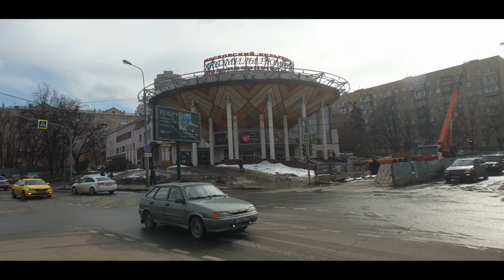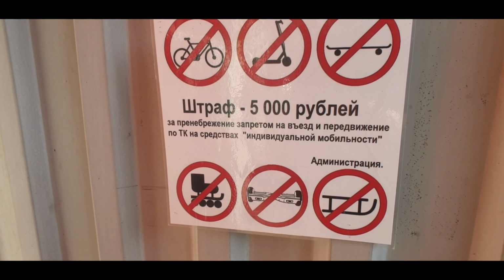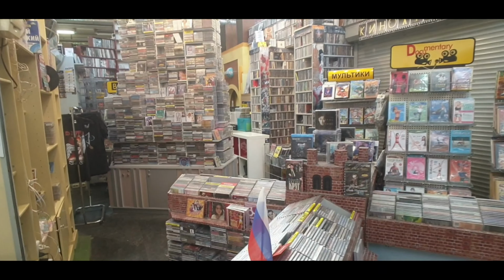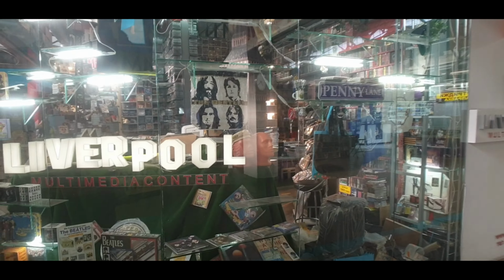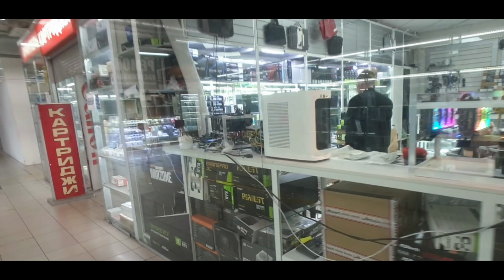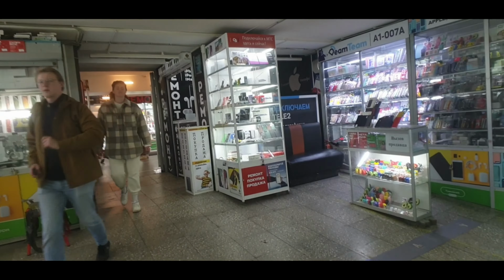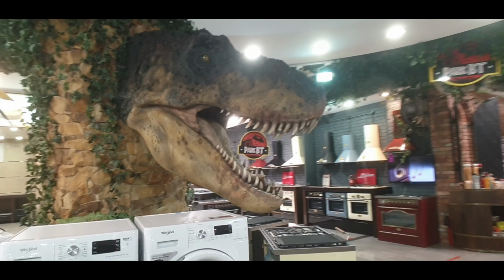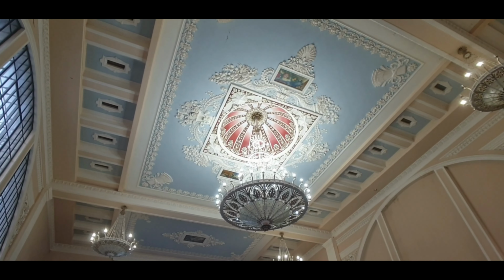Russia's Largest Electronics Market | Gorbushkin Dvor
I go in search of Russia's Largerst Electronics market to see how Sanctions are affecting the sales and supply of Electronics to Russia. Can you still buy an iPhone in Russia?